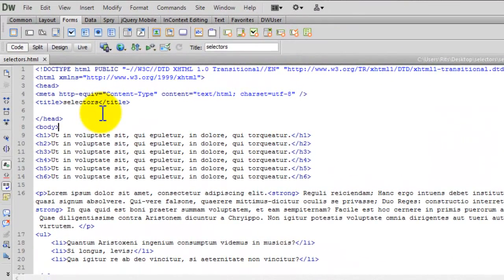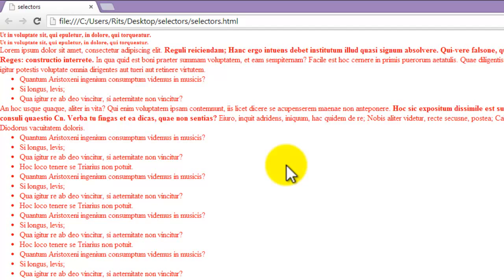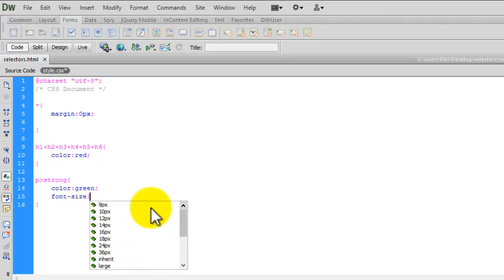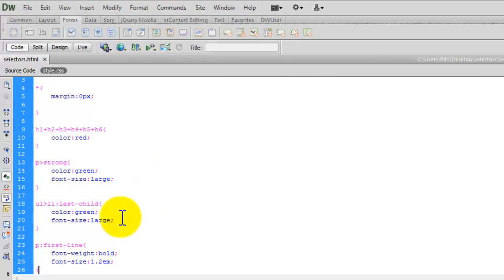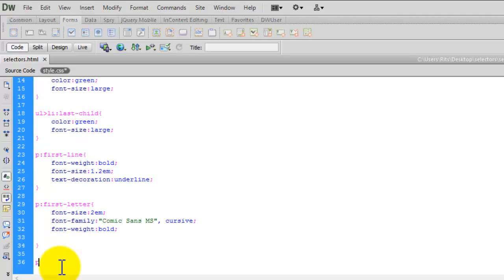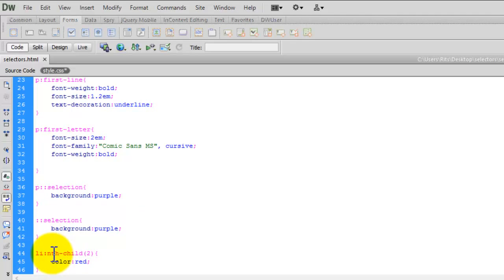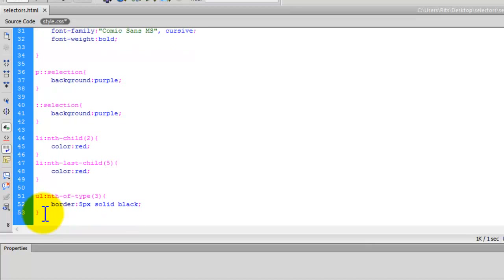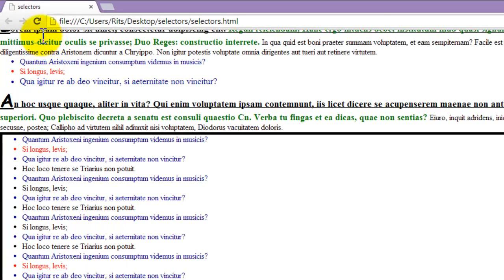Various Types of Selectors in Css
In this tutorial i' m explaining Various types of Css selectors
i.e. Universal Selectors, Adjacent Selectors, Descendent Selectors, Pseudo Selectors
very soon i will also upload Attribute Selectors..